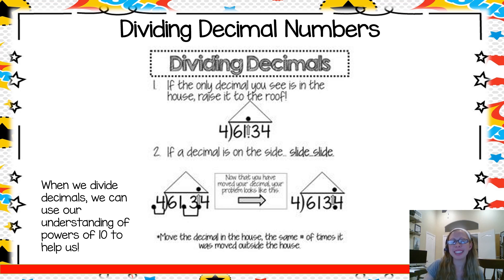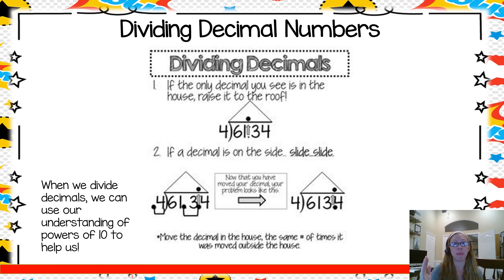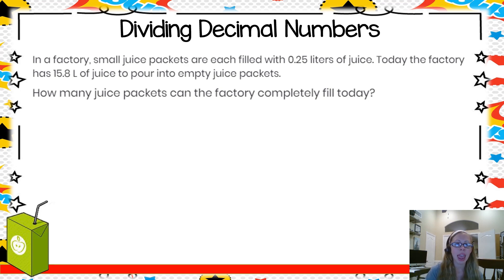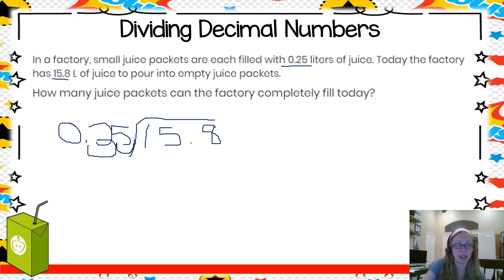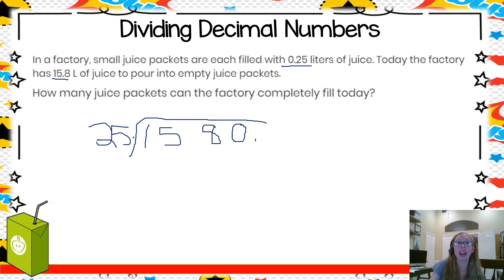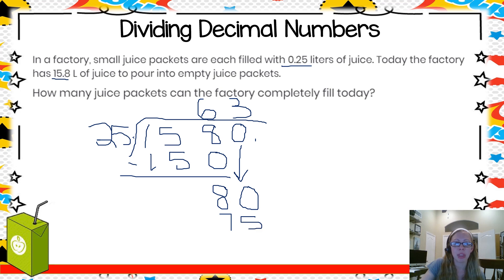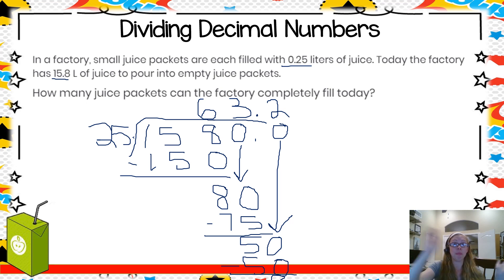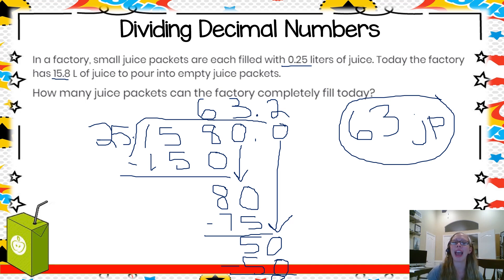Dividing decimals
Divide decimal numbers by other decimals